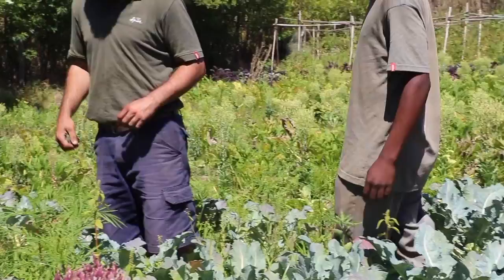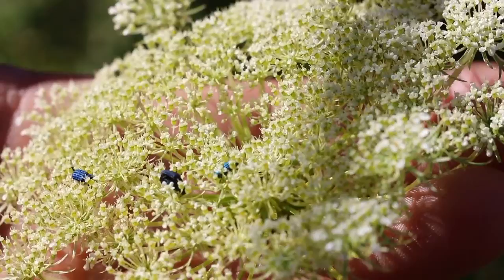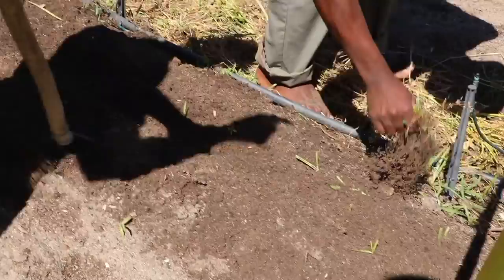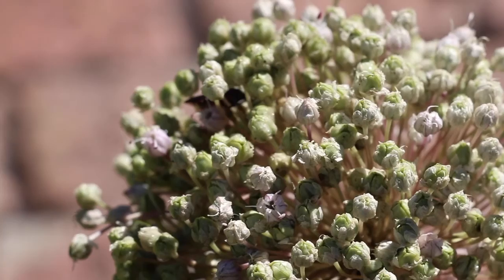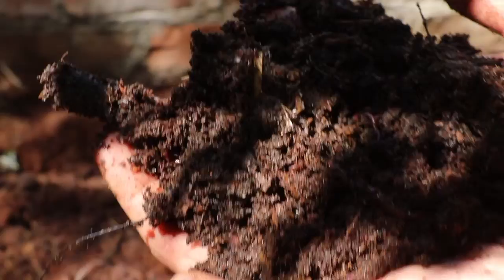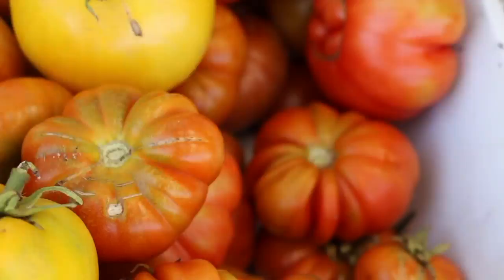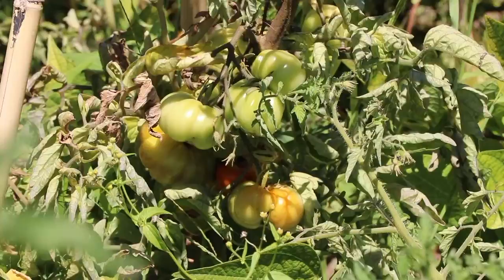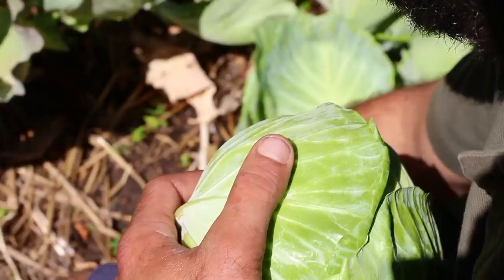Looking At Organic Farming - Spier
We are so excited about this one:
...Farm to table is a fantastic idea. But how true-to-name is it really?
We find out about organic and bio-diverse farming at the Werf garden at Spier